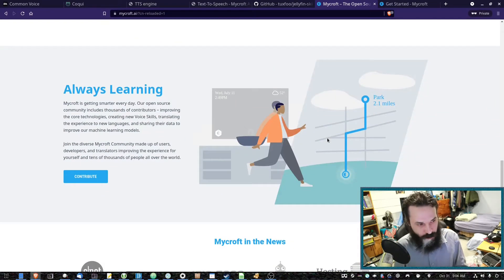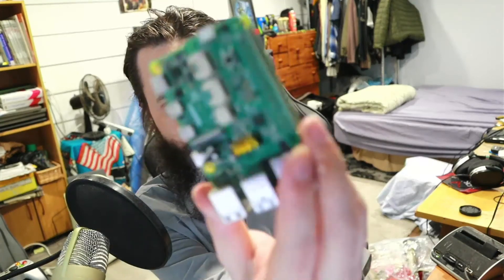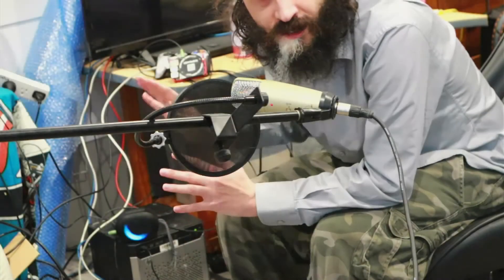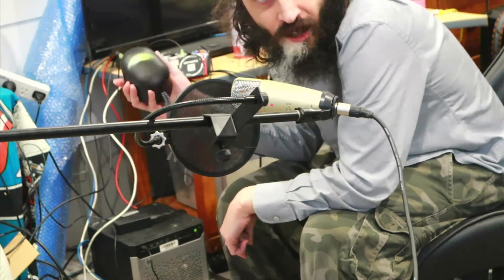Mycroft - Open-Source AI Voice Assistant.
In this video I talk about Mycroft, an open-source Voice assistant.

Don't like Google/Youtube?